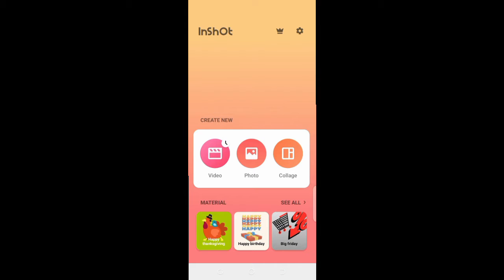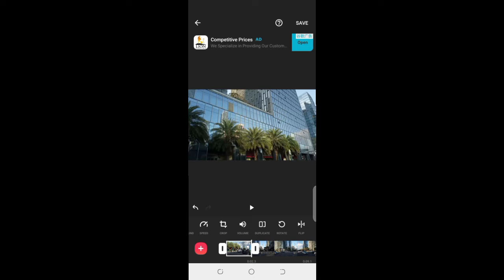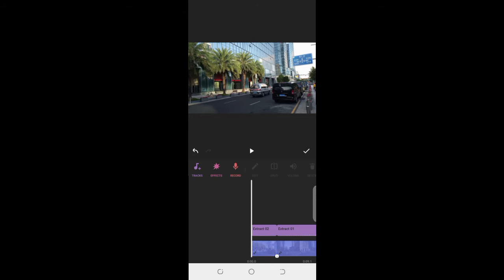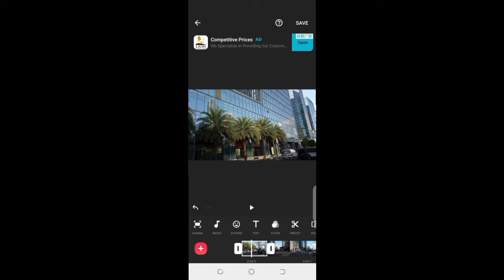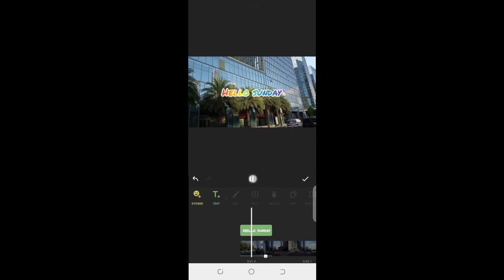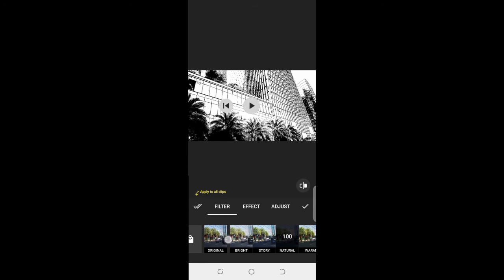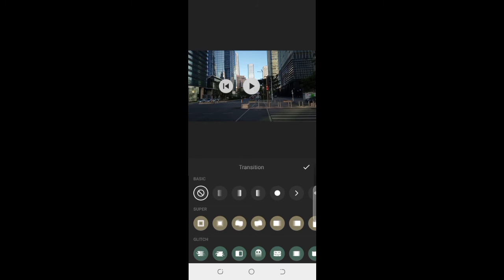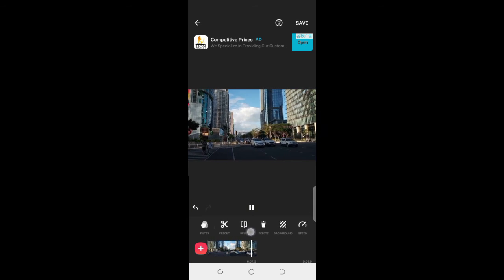Best free video editing app for Android-Step-to-step demo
Learn the detailed features and how-to steps for this free video editing app

In this video, I am going to show you how to use Inshot free video editor for Android, one of the best free video editing app r for android in the market.
 Inshot video editor is completely free to use without leaving any watermark which is so cool.

There are plenty of video editing options for Inshot free video editor app. You can add music, texts, split or cut the video very easily on your mobile phone. What’s more, even with the free version, there are many effects, transitions, free music files, filters and stickers to choose to create a wonderful and stunning video on your Android phone.

Some other options to edit video include speed up or slow down the video, freeze or rotate the video, etc.  You can also extract the audio to remove the background noise or just turn up or down the volume of the video.
To export the video, just tap on the “Save” to export the video up to 1080P for free completely without any watermark on the Android phone